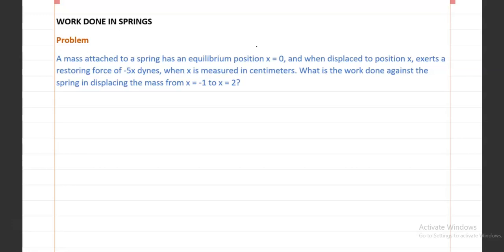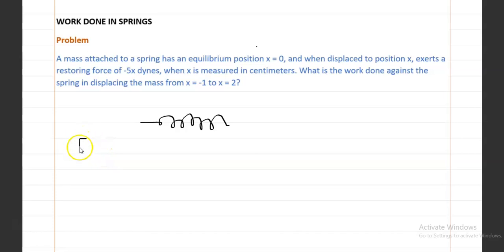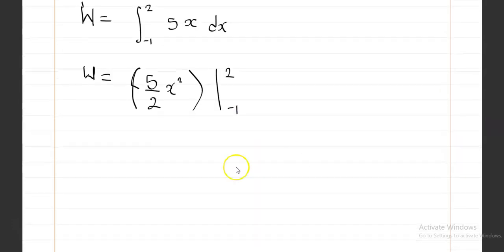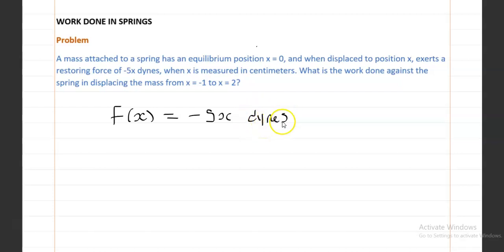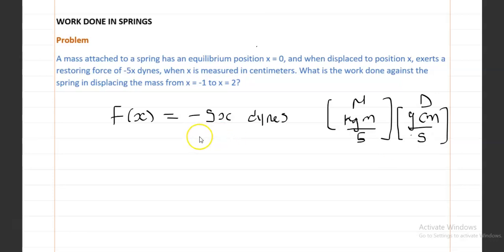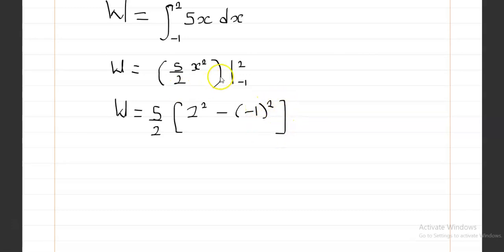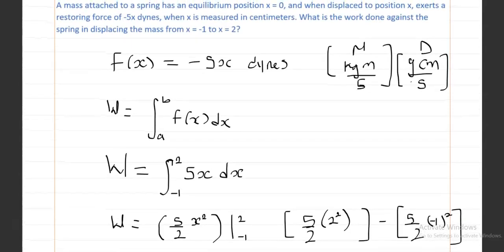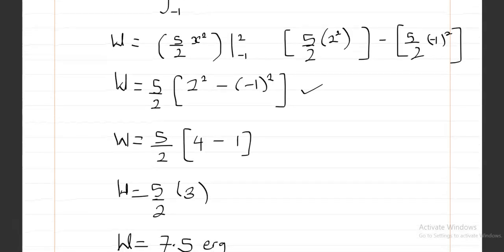Work Done in Springs Solved Example II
This video shows how to use integrals to calculate the work done in a spring as a variable force causes it to stretch or compress